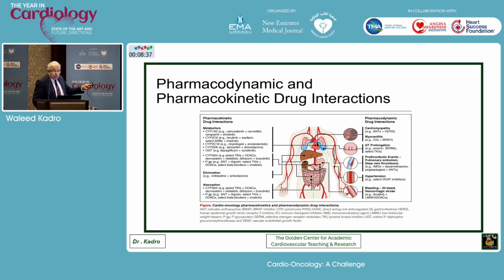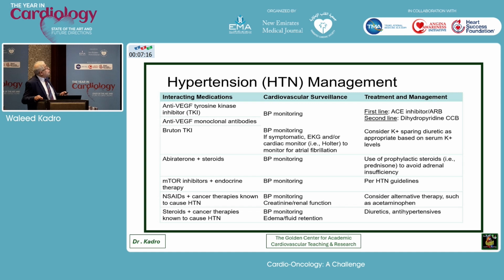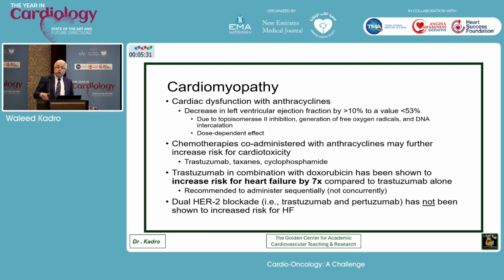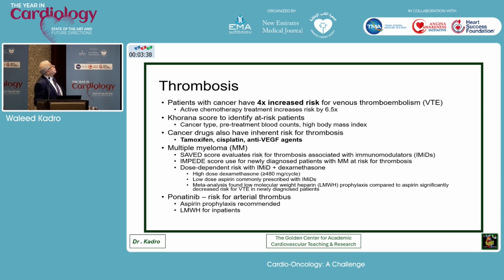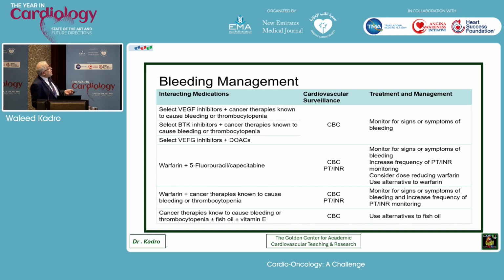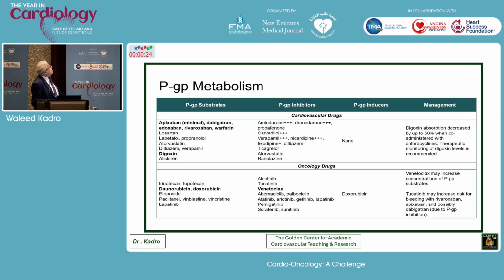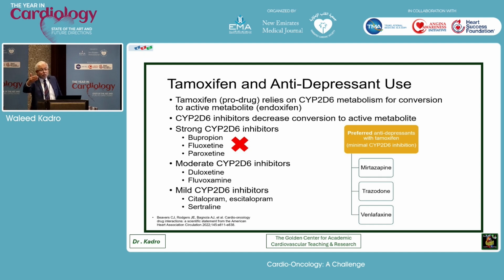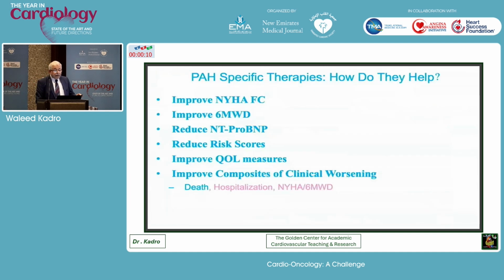29 Waleed Kadro Cardio Oncology A Challenge